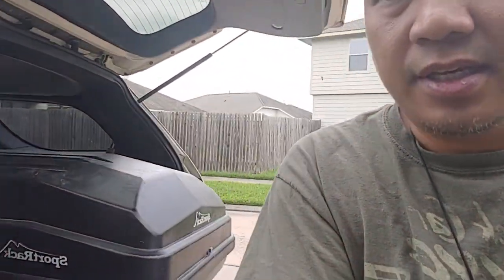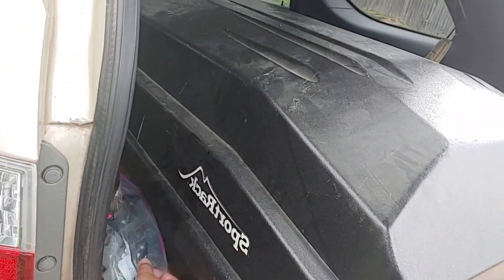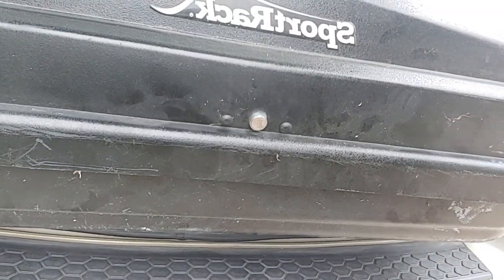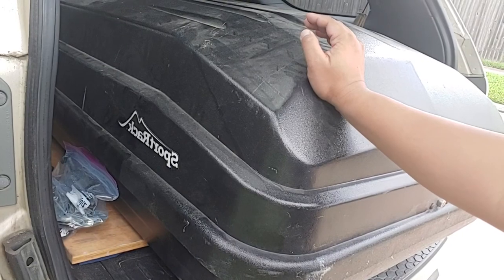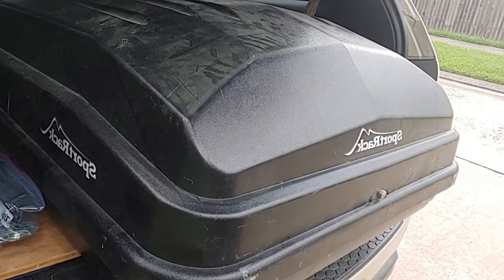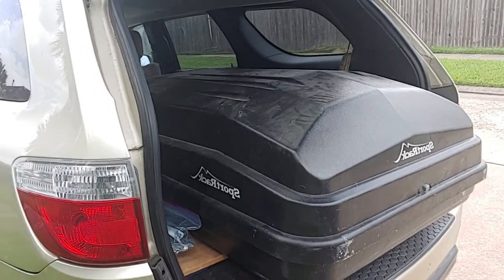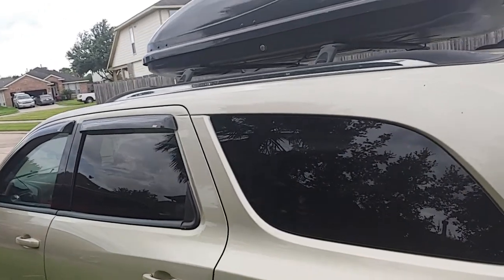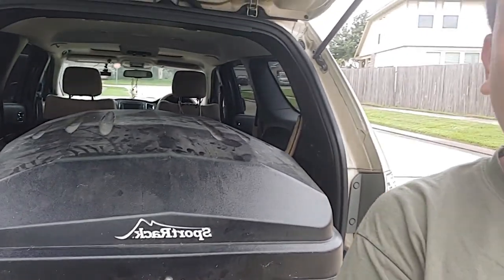GOT THIS SPORT RACK CARRIER FOR 25 DOLLARS